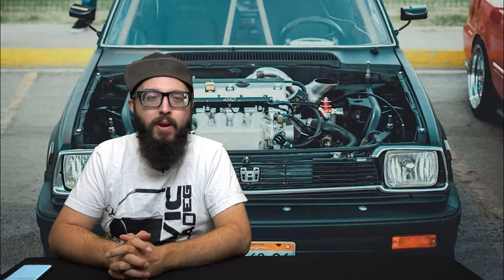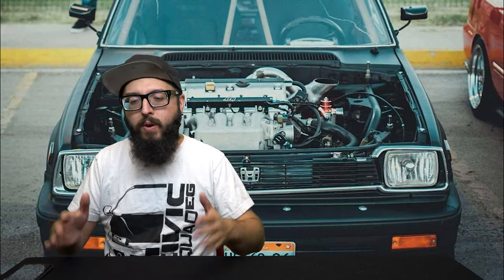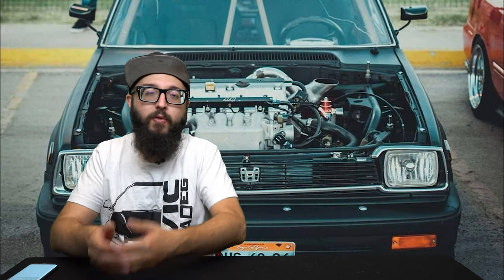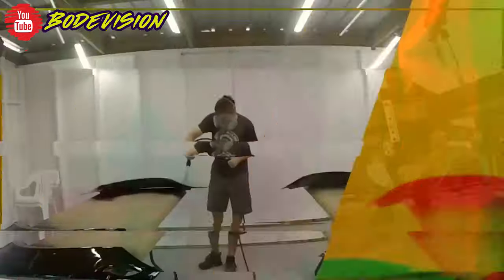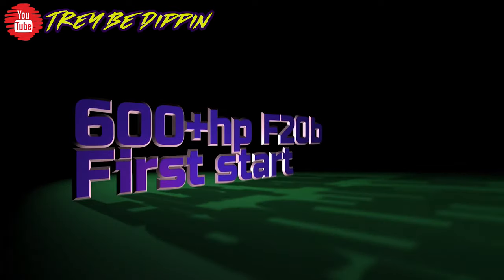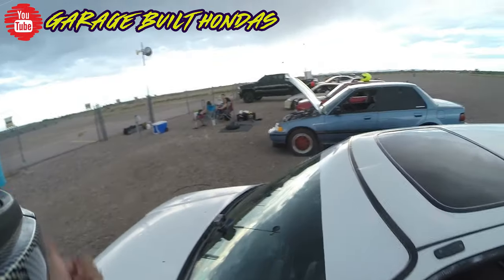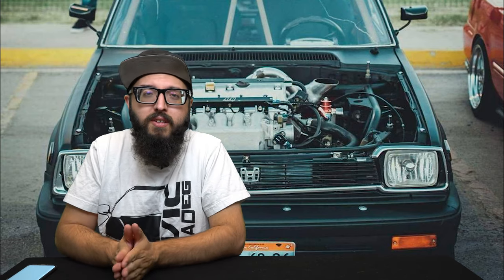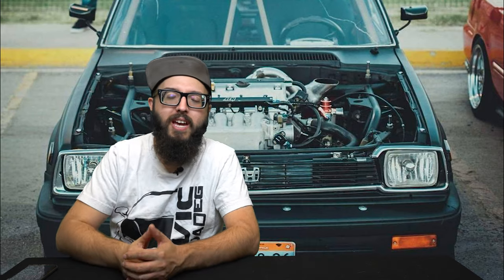Is too many project cars a thing? -600whp Prelude - RedBull EG6 - Turbo Del Sol - The Honda Recap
DemC Corp
Contact them to have something created and made!

You can now buy Honda Vlogs T-shirts and Stickers!

JB Tuned!

Email High Res pictures of your cars to:
to be featured as the background!

“Need help with your Del Sol? Looking for a part? Want to sell something? Or just want to show off your ride!

Welcome to The Honda Recap Show! A weekly show that will cover whats been going on in the Youtube world of Hondas! The channel and show are primarily Honda based. Let's build the Honda community back up!